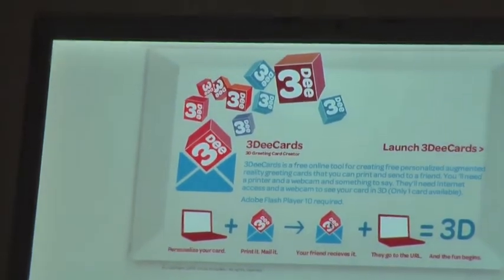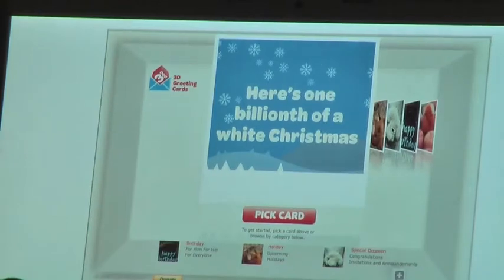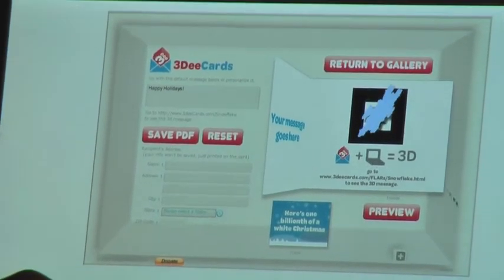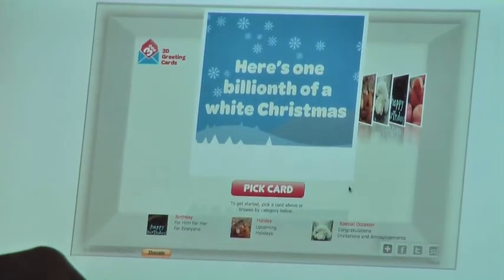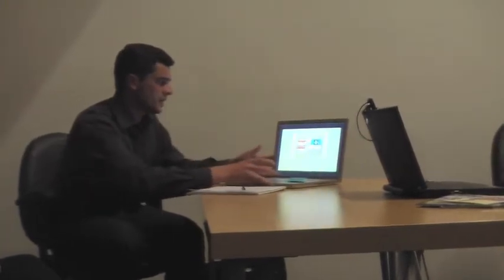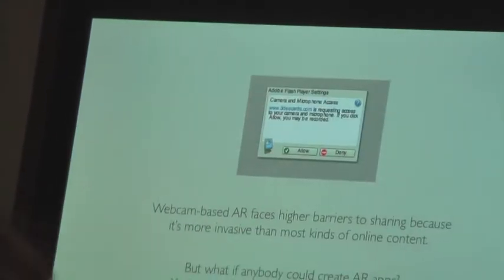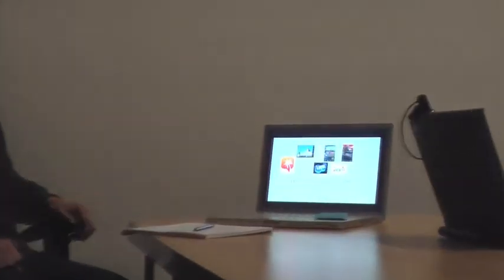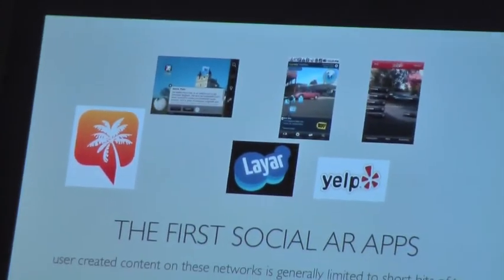Charles McQcQuilkin -AR Challenges and opportunities spoilrr 7-27-2010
"Social AR Challenges and Opportunities" by Charles McQuilkin

spoilrr 7-27-201